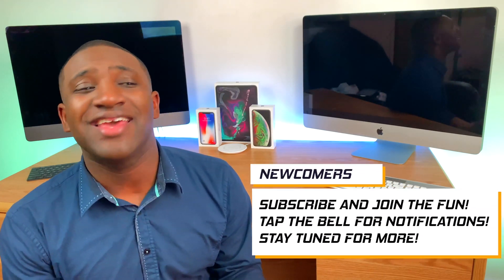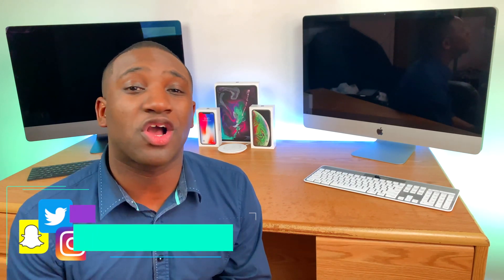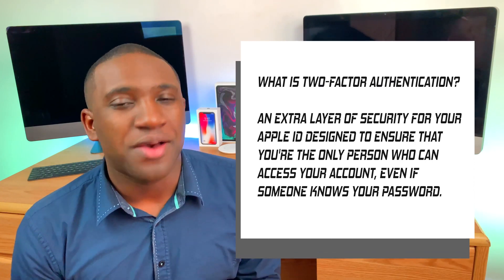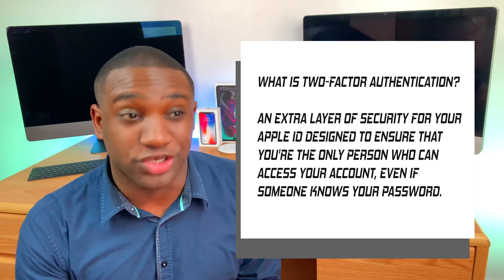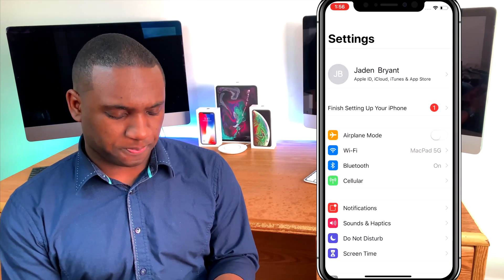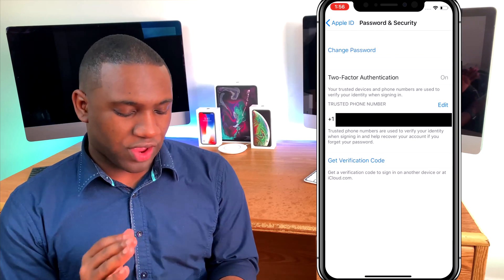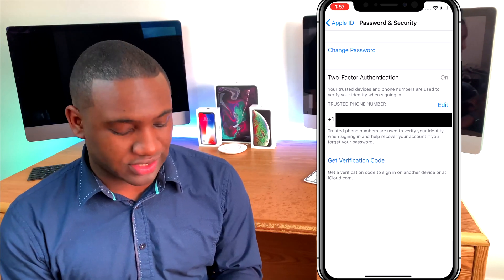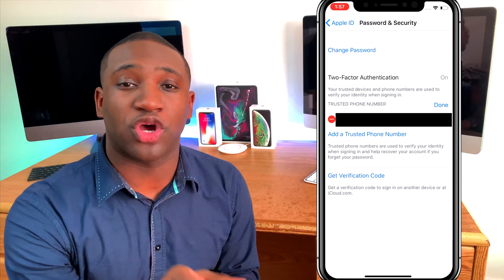HOW TO: Turn Off Two Factor Authentication (iOS 12 or Later)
How-To APPL with a tutorial on how to Turn off Two-Factor Authentication in iOS 12 or later.

Welcome to the How-To APPL Youtube Channel! Focused on helping you learn, fix, and embrace your Apple products, such as, your iPhone, MacBook, iMac, iPad, and so forth! I will be posting How-To's andTutorials, Apple Tech Reviews and Unboxing videos, and so much more! So let's get to it, so you can learn How-to APPL ... without the E ...

4. Snapchat: @howtoappl

    1. You youtube account name. (For a shoutout)
    2. Your Apple Device.
    3. A description of your question or problem needing fixed.